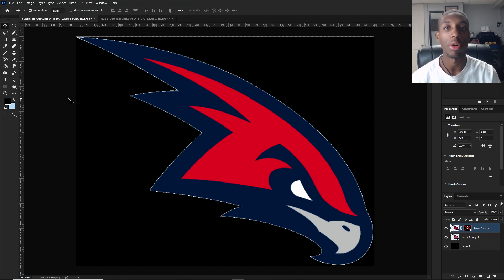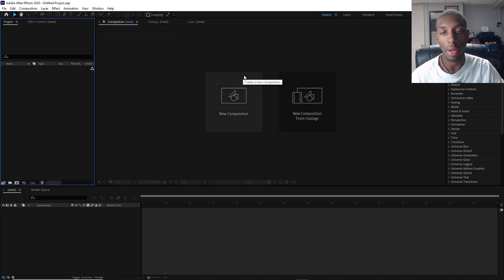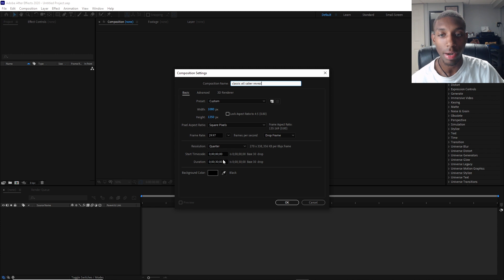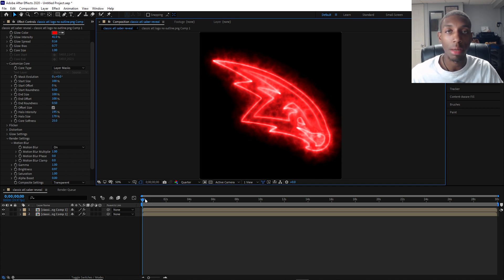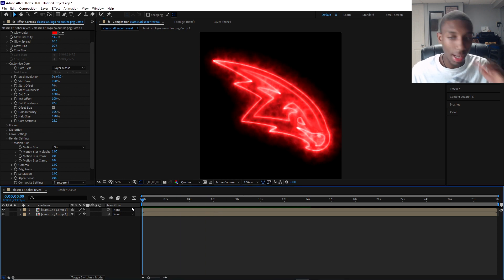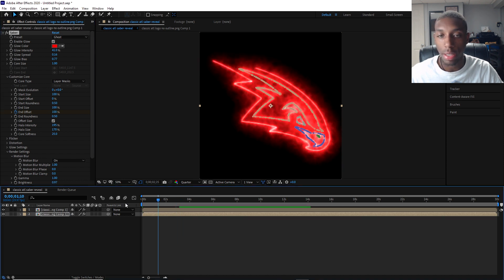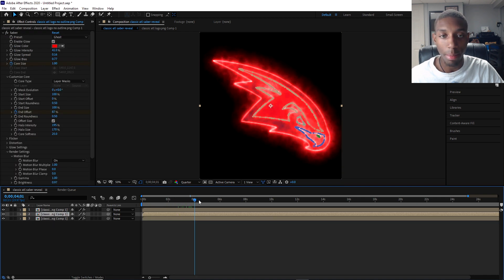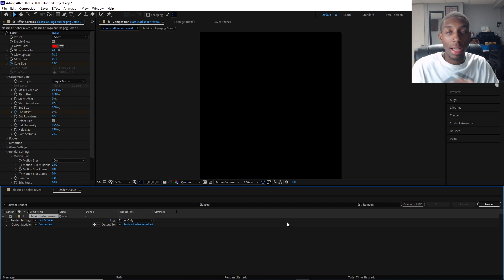Make Any Logo Have A Glow Reveal In After Effects | Free Saber Plugin Tutorial | Cal So Scoped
This was highly requested so here it is! This is how to trace any logo you desire into adobe after effects + make it glow with saber! Hope you guys enjoy and if it helps be sure to let me know down below by commenting below and letting me know what you want to learn next! 😎